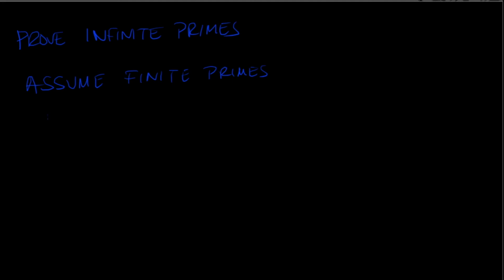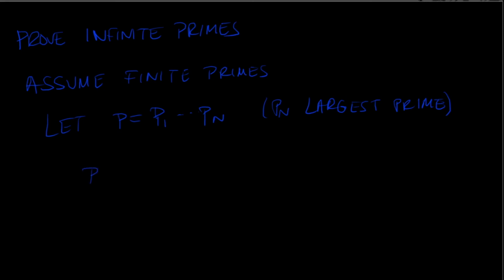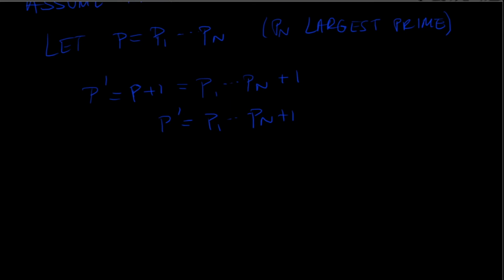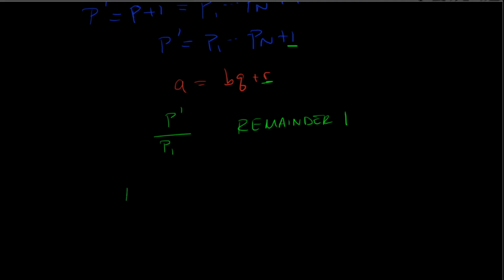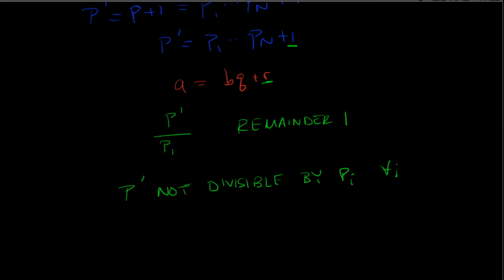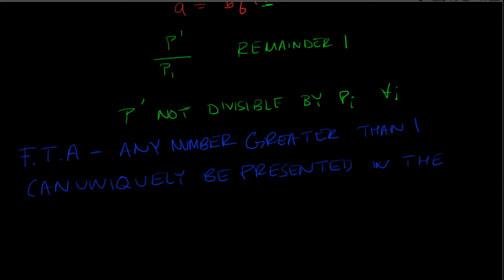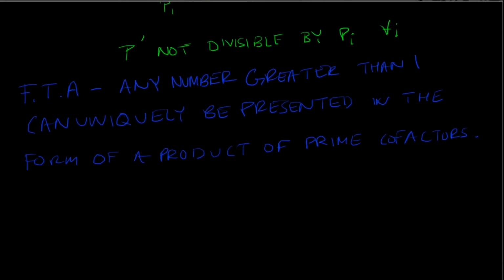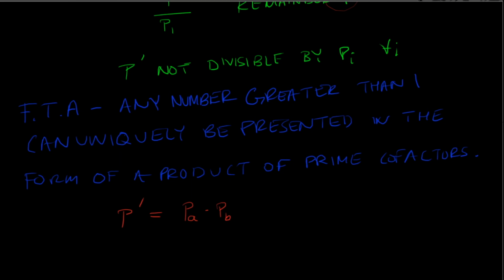Proof: Infinitely Many Primes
In this video I prove that infinitely many primes exist.